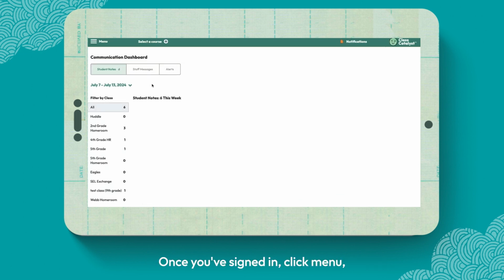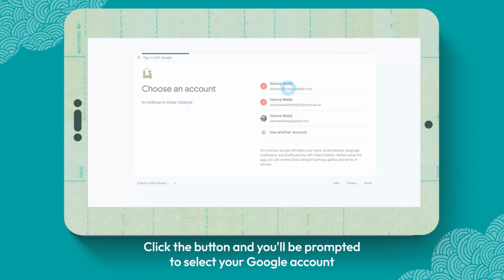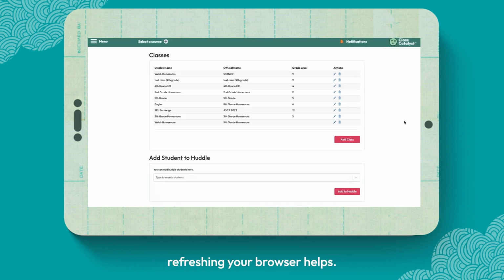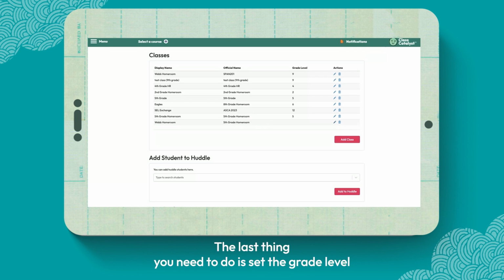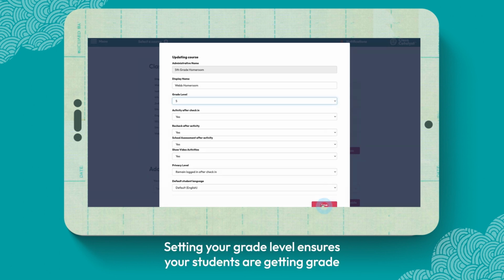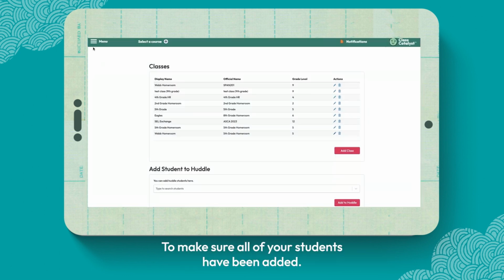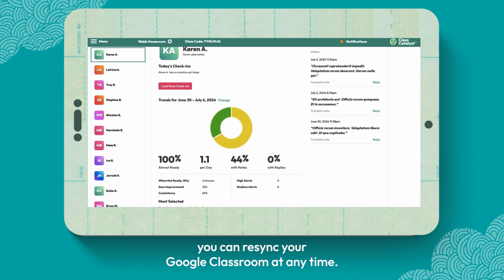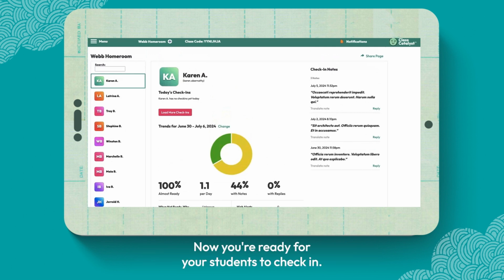How to Login to Class Catalyst with Google Classroom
For schools and districts using Google Classroom: this tutorial will take you through how to login and sync your classroom.